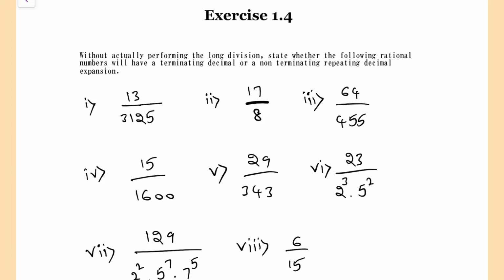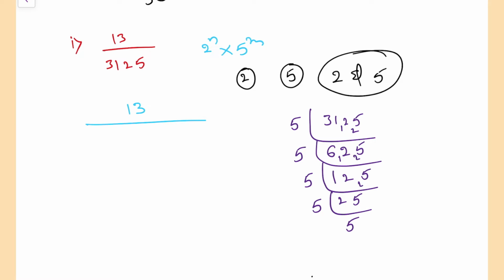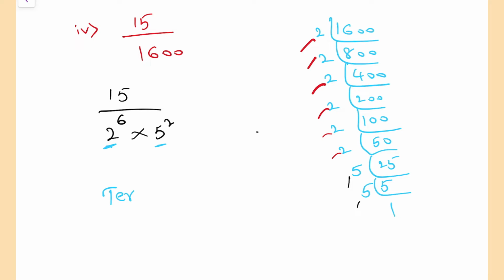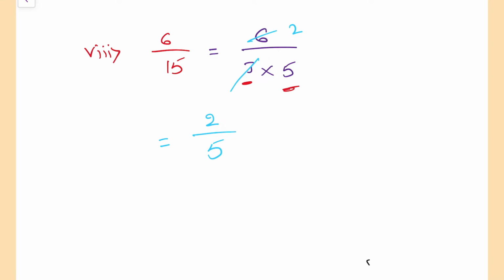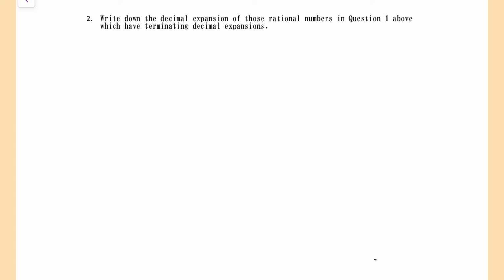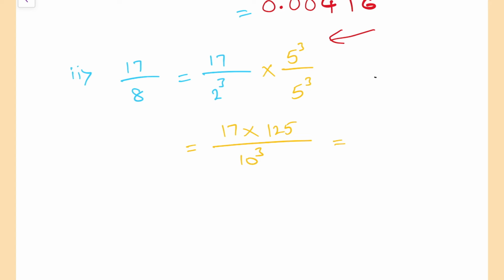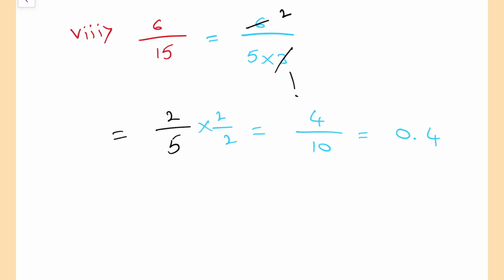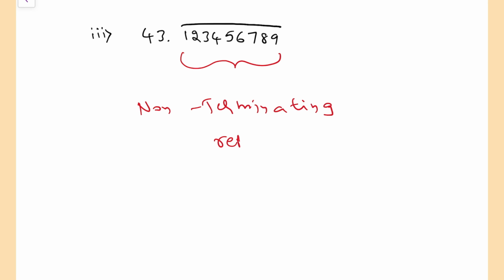Exercise 1.4 || Real Numbers || Class 10 || CBSE || NCERT